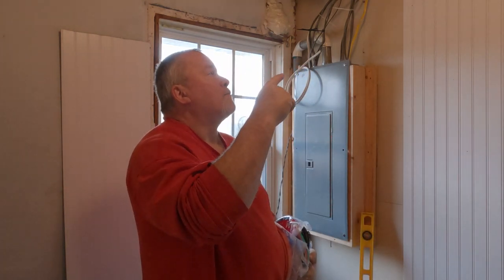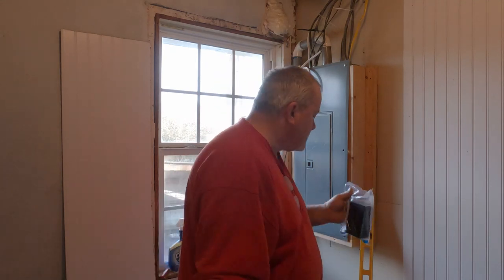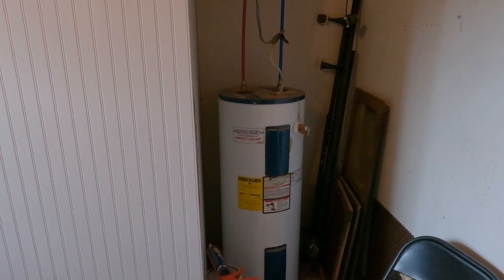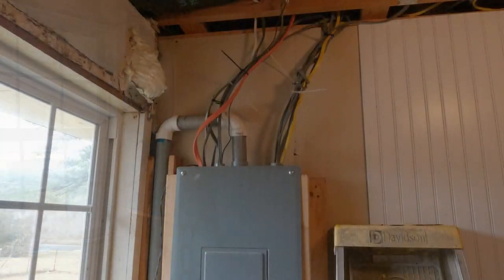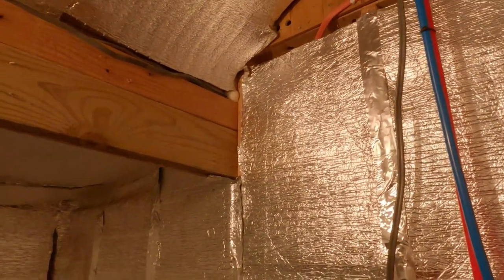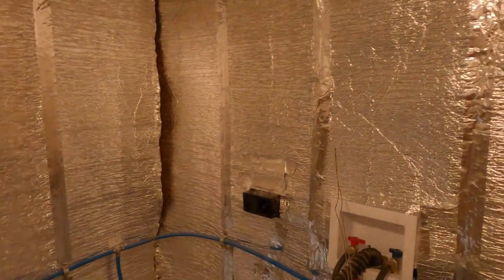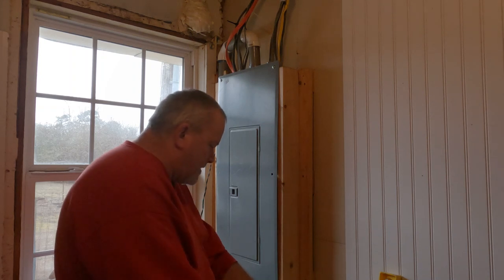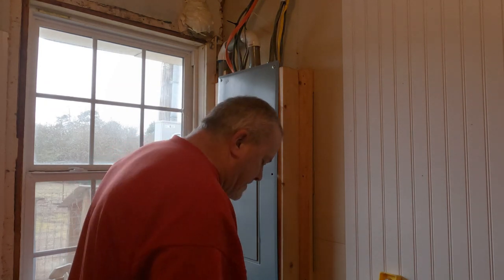GUILTY! I Killed My 30 Year Old Dryer! A Expensive Lesson Was Learned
Mailing Address:
Dogman
P.O.Box 16
Waldron,Ar 72958